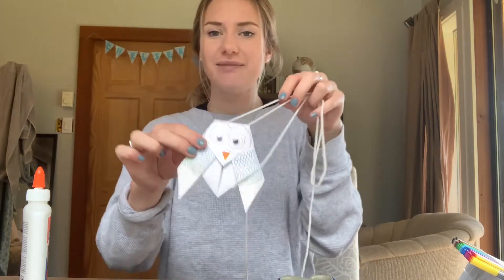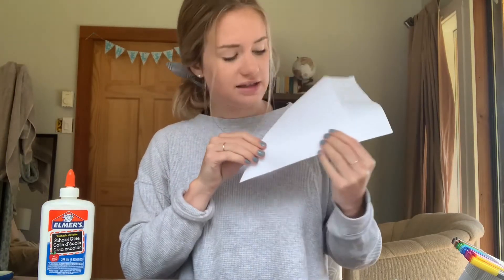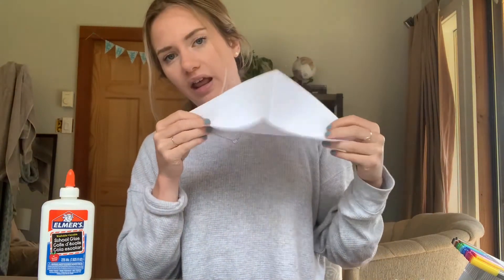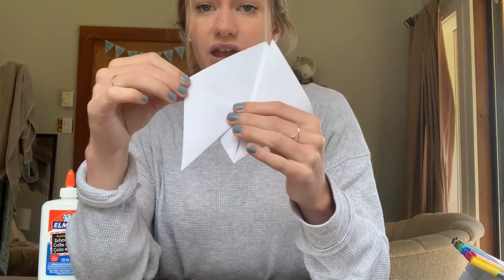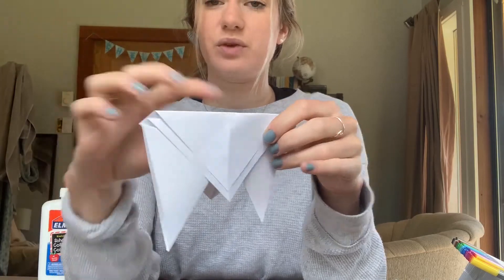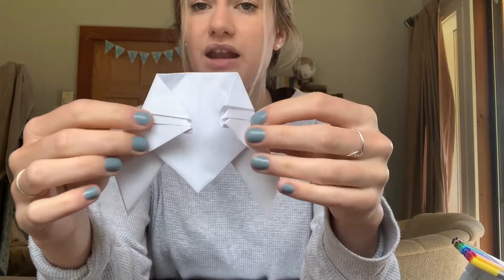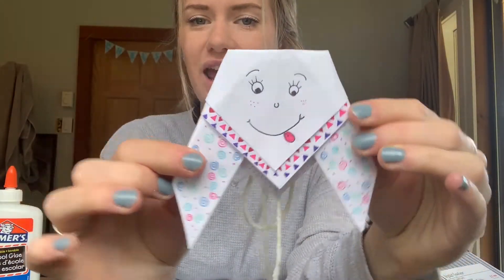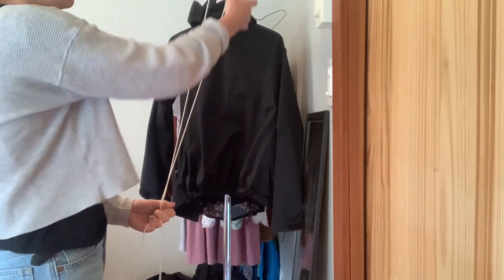Courtenay Rec - How to Make Climbing Critters with Chelsea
Courtenay Rec instructor Chelsea shows how to make climbing critters with your child. These critters really climb and are engaging to make with folding, drawing and some yarn work. Enjoy! Visit our library of over 30 videos featuring children’s activities and fitness

Thank you to the Comox Valley Community Foundation for the support that enables us to provide these videos.